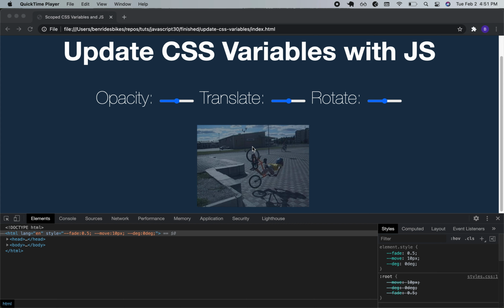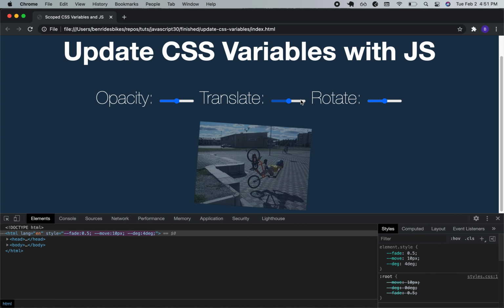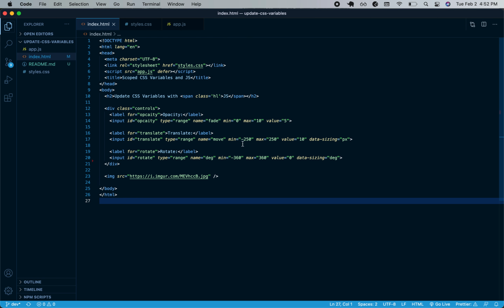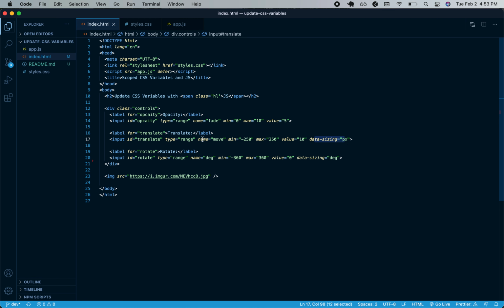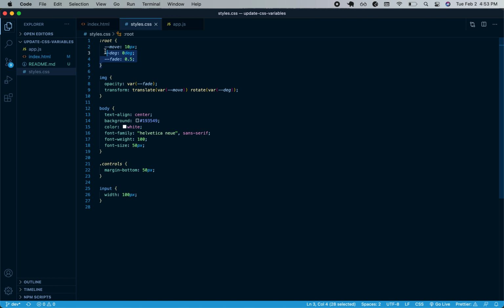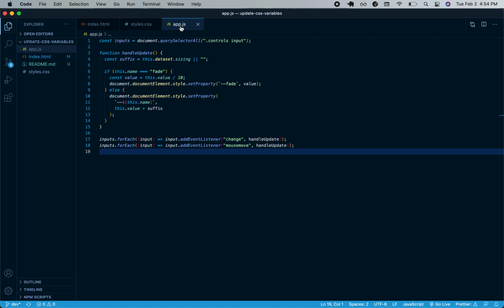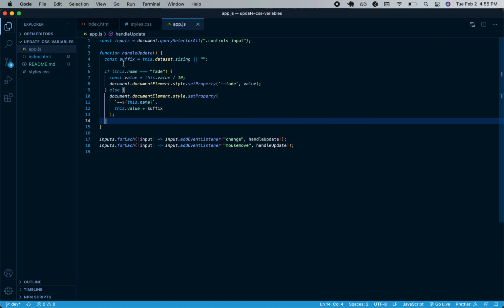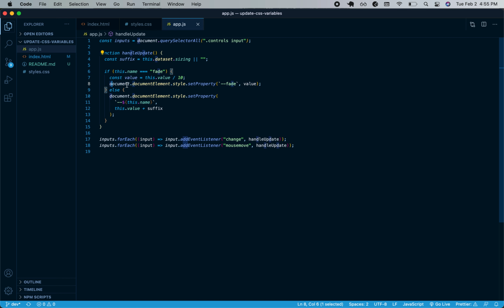css variables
Update CSS Variables w/ JavaScript

JavaScript30